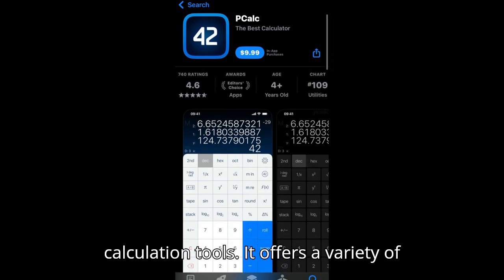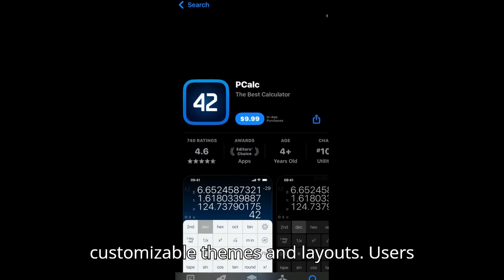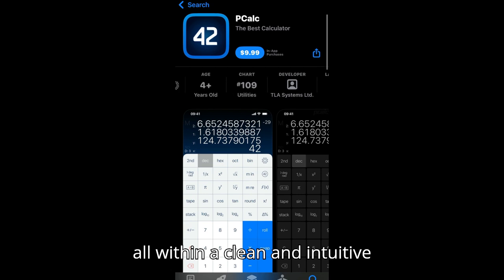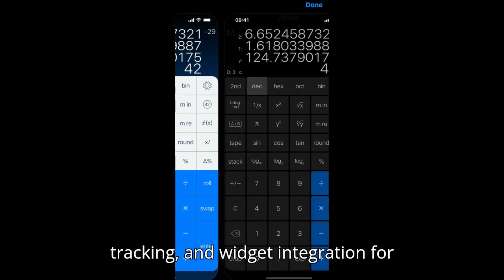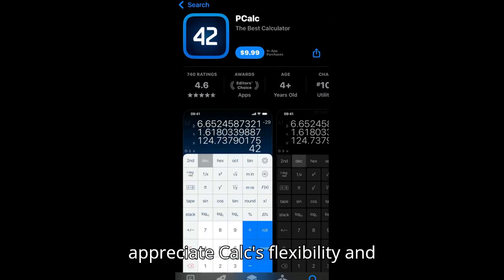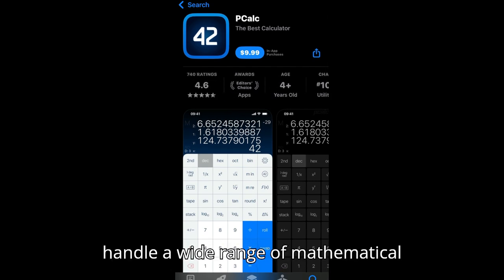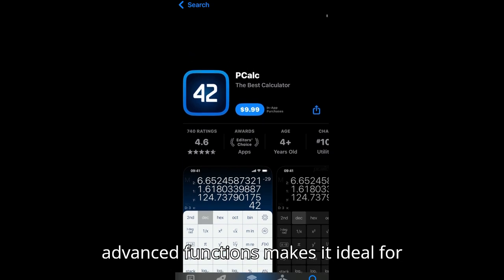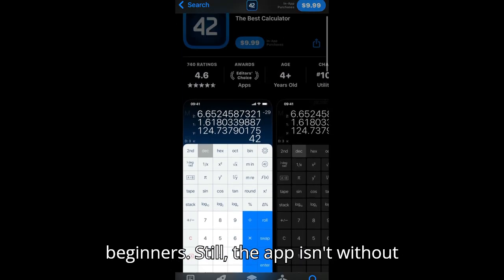IS THE PCALC APP WORTH USING? (EXPLAINED)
:) Description
This video explores the Pcalc app, a powerful and versatile calculator designed for both casual users and professionals who need advanced mathematical and financial computation tools. The app offers multiple modes, including scientific, engineering, and financial calculators, along with features such as customizable layouts, multi-line editing, history tracking, and unit conversions. Users can perform complex calculations, statistical analyses, and even use widgets for quick access, making it suitable for students, engineers, finance professionals, and anyone needing precision in calculations. While the app is feature-rich and highly customizable, new users may experience a slight learning curve to fully utilize its advanced functions. Overall, the Pcalc app is ideal for users looking for a reliable, flexible, and comprehensive calculator solution.

Pcalc App Review Explained
Advanced Calculator Functions in Pcalc
Financial Calculations with Pcalc
Customizable Layouts in Pcalc
Multi-Line Editing in Pcalc App
History Tracking in Pcalc
Unit Conversions Made Easy
Widgets for Quick Access
Pros and Cons of Pcalc App
Is Pcalc App User Friendly?
Time-Saving Tools in Pcalc App
Advanced Math Made Simple
Is Pcalc App Worth It?